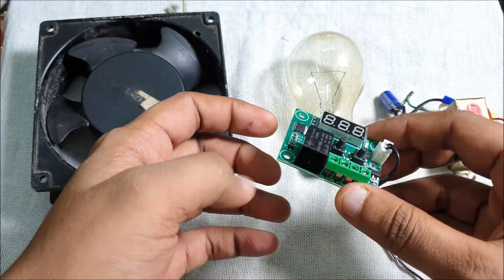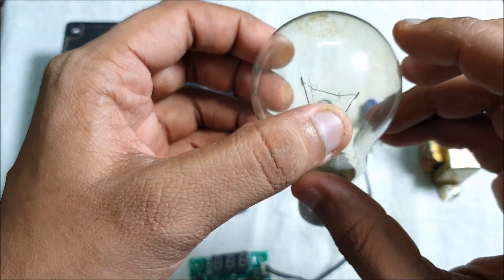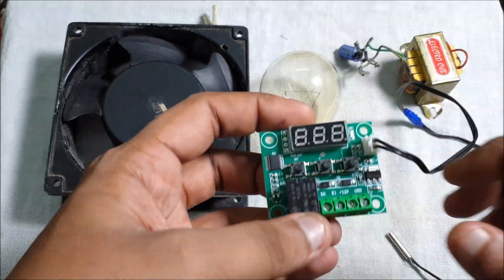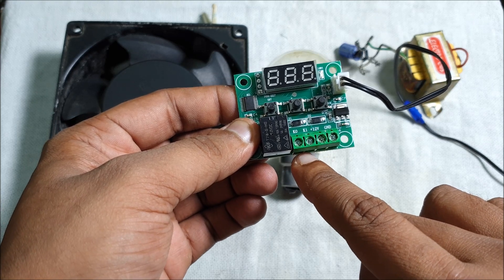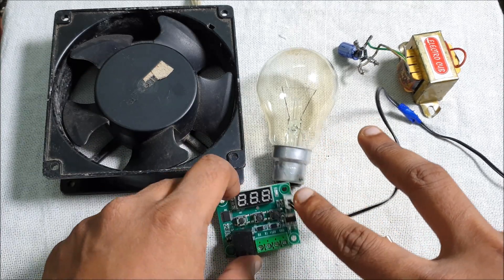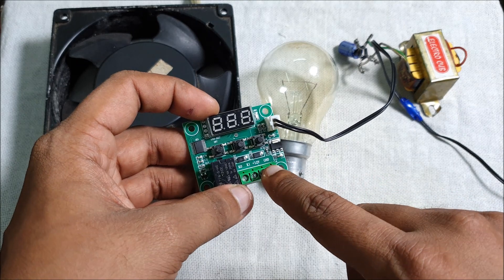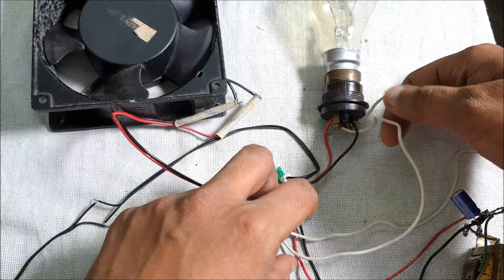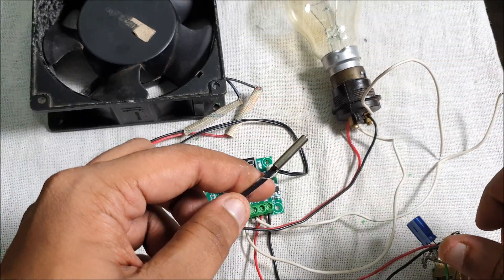How to make an Universal Incubator | For all types of Bird's Egg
1. Electronic Temperature controller
2. 40W Filament Bulb
3. Fan
4. 12 or 9V DC adapter
5. Wire

All Available in Amazon

you must have to set the Temperature to 37.7 degree in that electronic thermoset